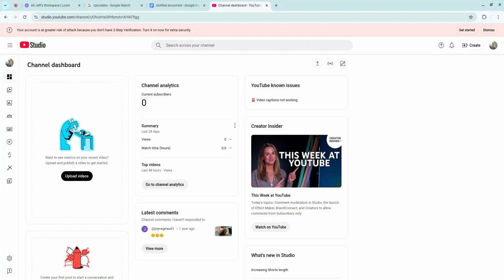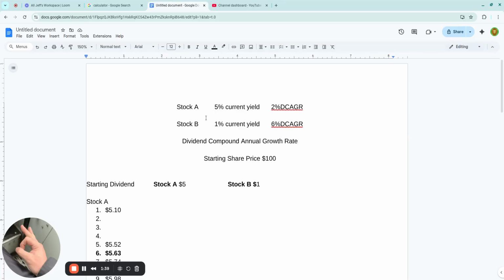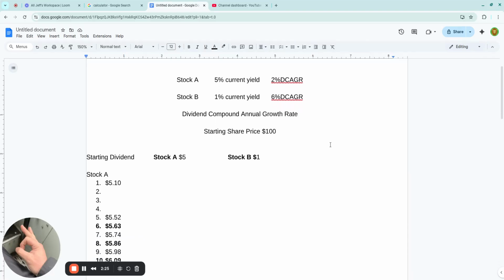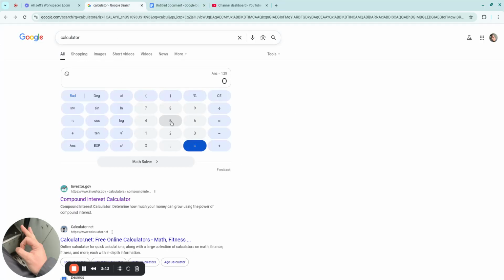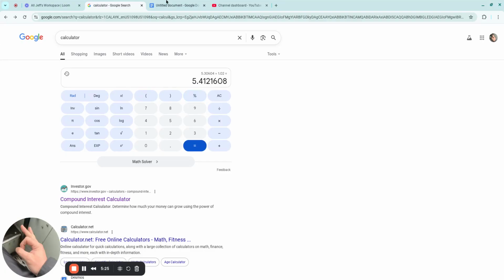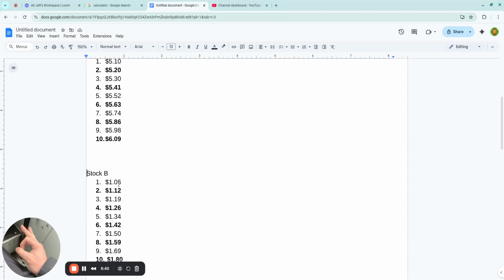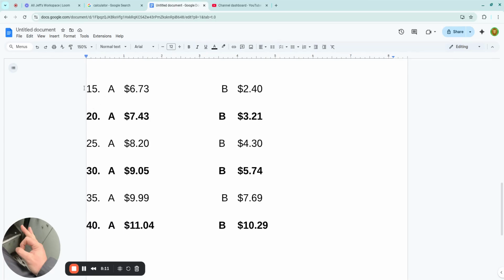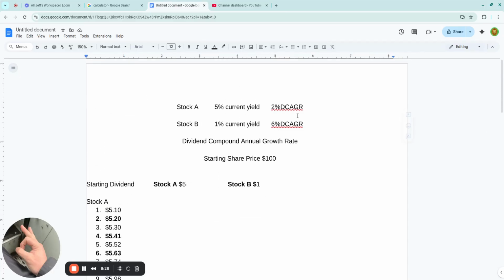Understanding Dividend yields and Growth a Comparative Analysis of Stock A vs. C📈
Simple analysis of two fictional stocks with differing current yield and DCAGR. Stock A vs B